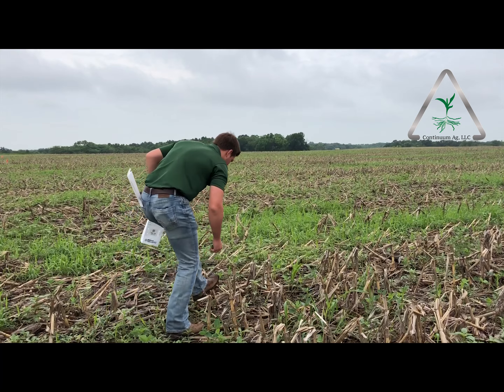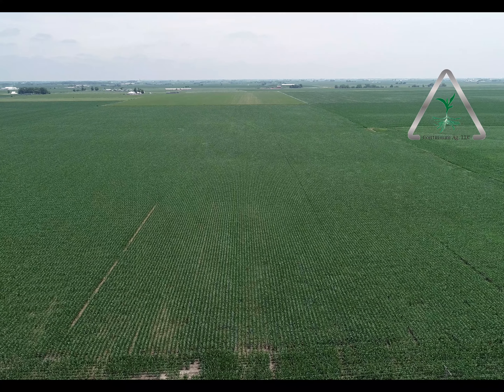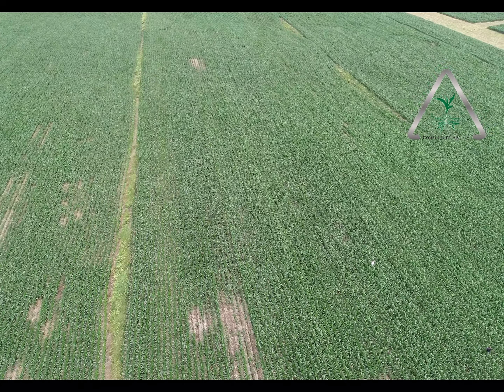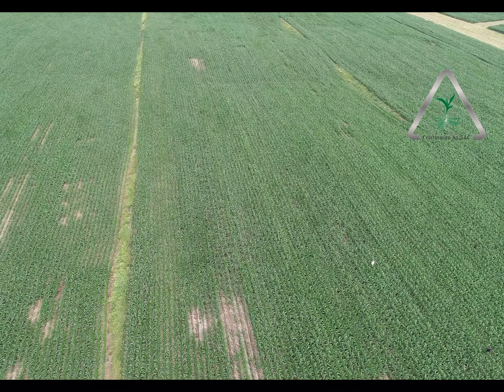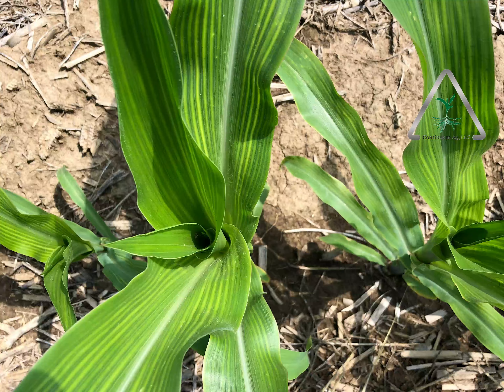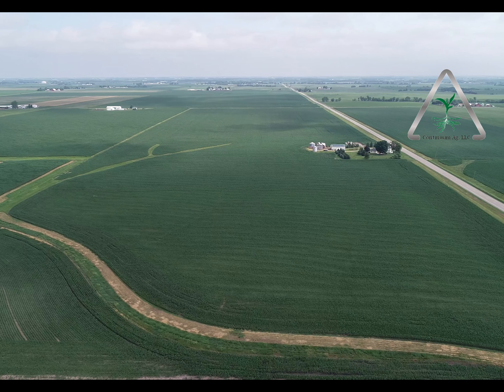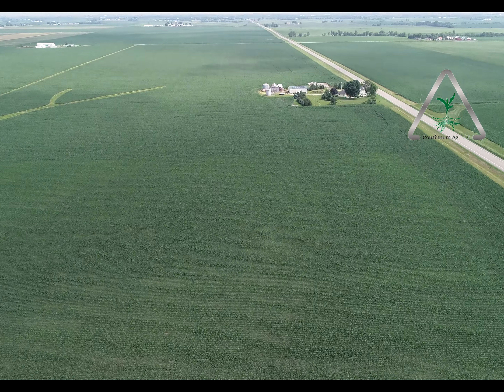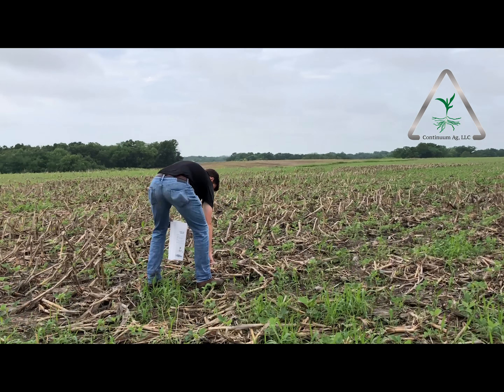Deficiency Issues | The Dynamic Continuum EP. 019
In episode 19 of The Dynamic Continuum, Mitchell discusses some deficiencies we've came across and why it's important to keep an eye out for these.